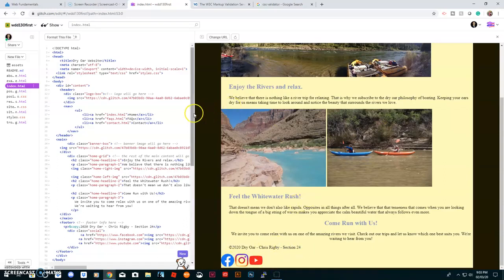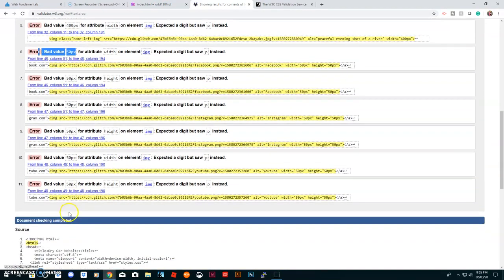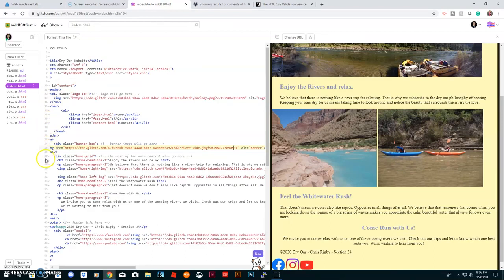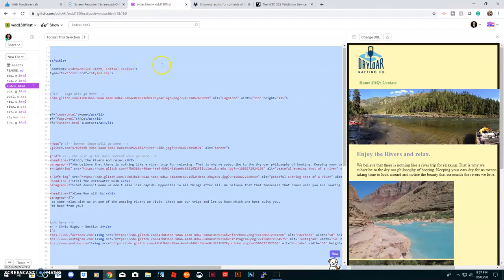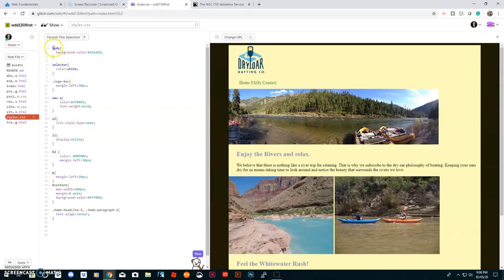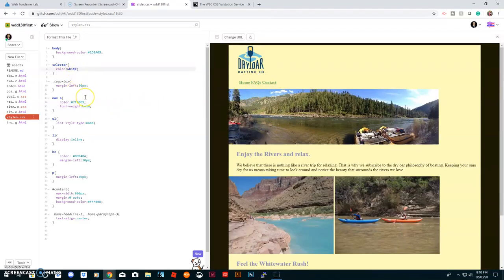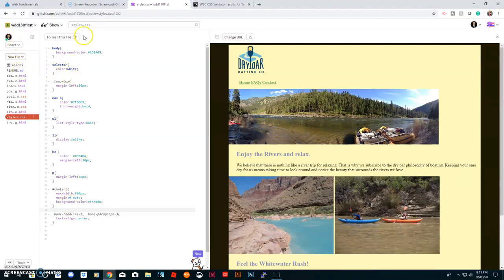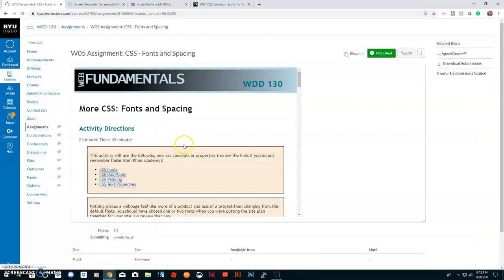Week 5: HTML & CSS Validation